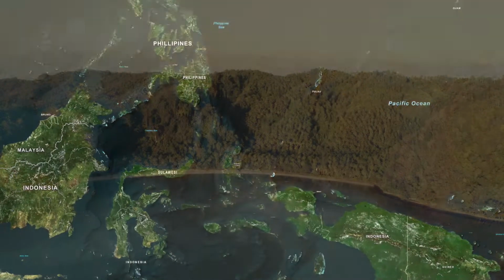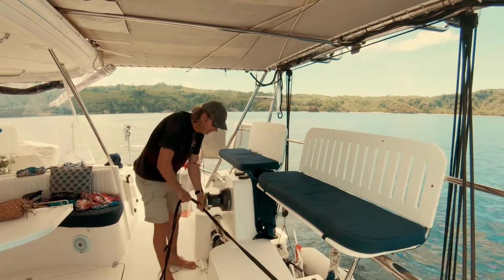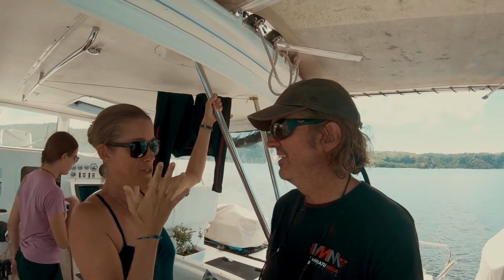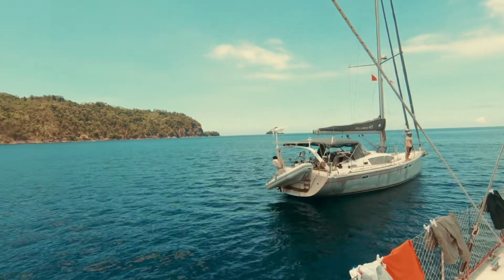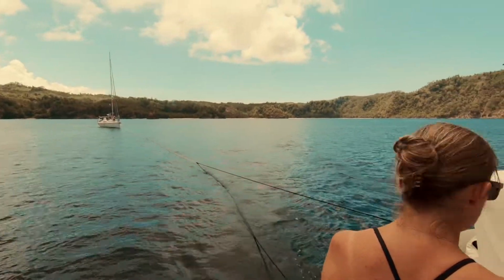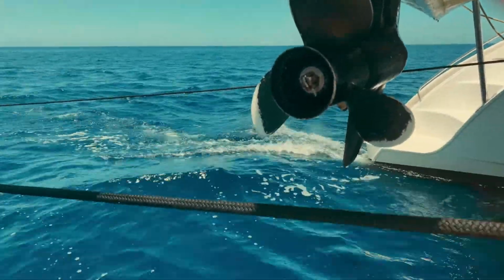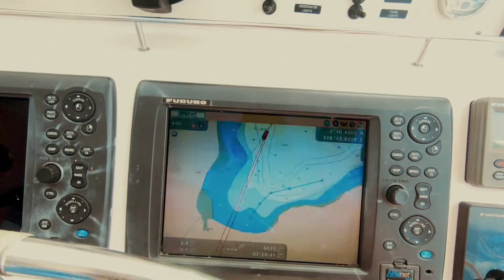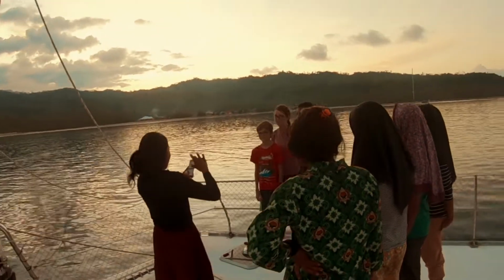Emergency Tow with Our Friends on Illimite - Ep. 37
As we get ready to depart for Pulau, we find out our friends on Illimite had an engine problem that requires us to tow them to the next anchorage.  This is our first time towing a vessel with Field Trip.